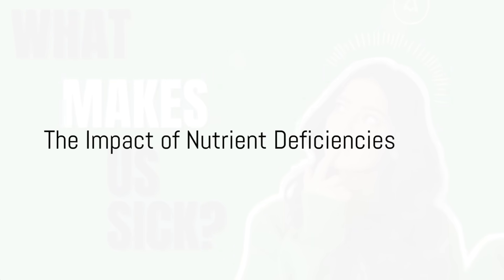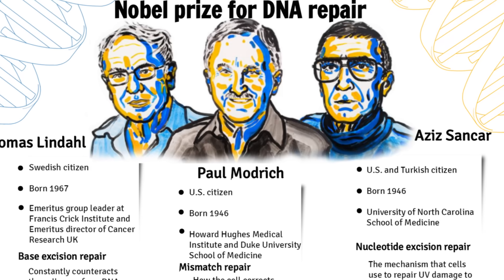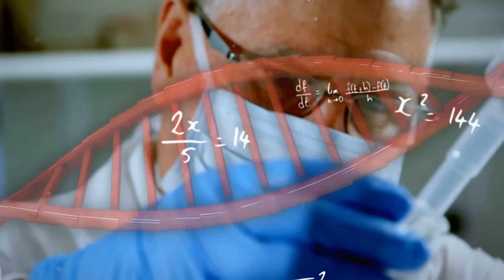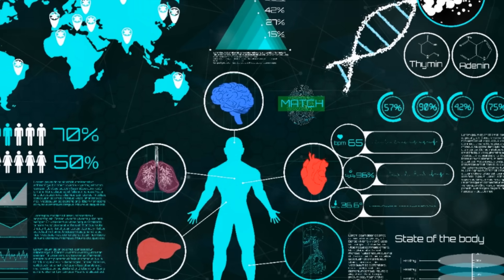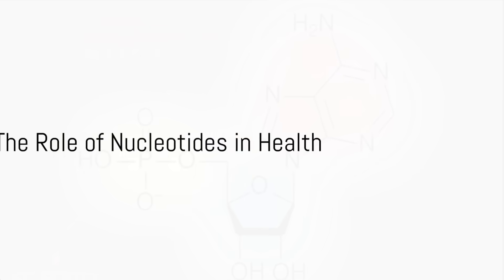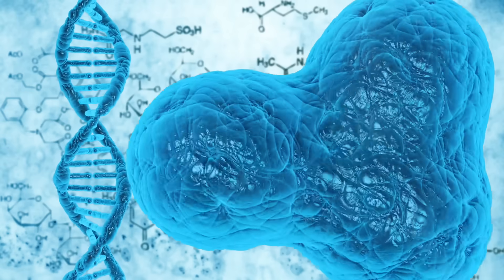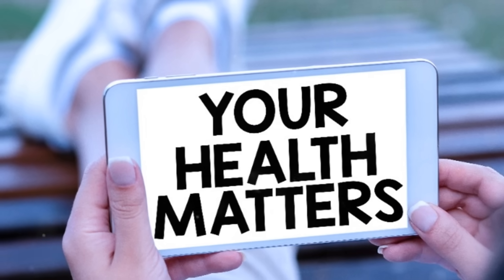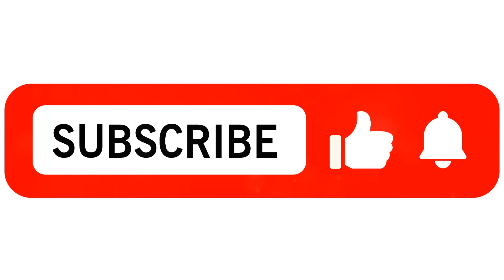Decoding the Benefits and Power of Nucleotides in Nutrition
Would you agree that nutrition plays a vital role in our health?

How much do you know about nutrition?  Have you heard of nucleotides?  Would you like to discover and understand the benefits of nucleotides in nutrition?